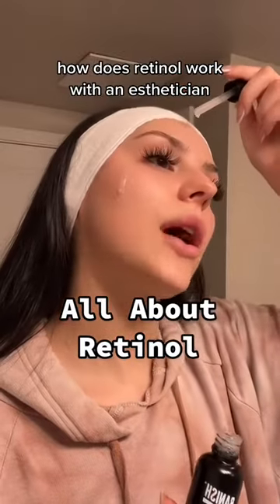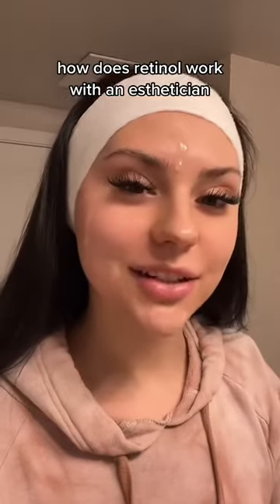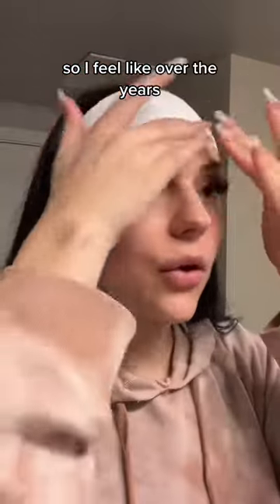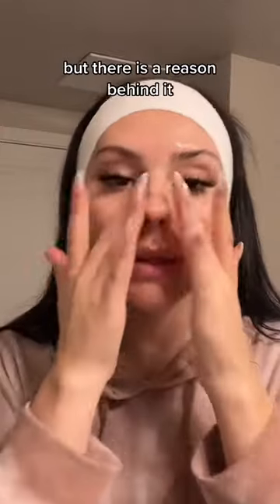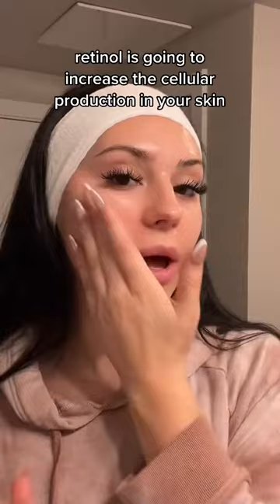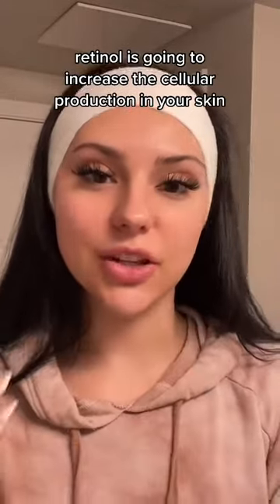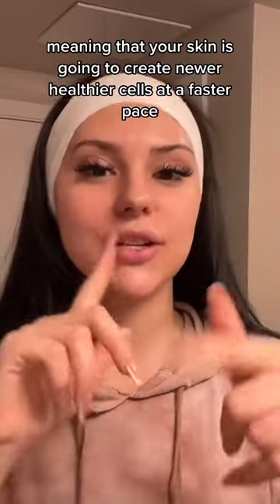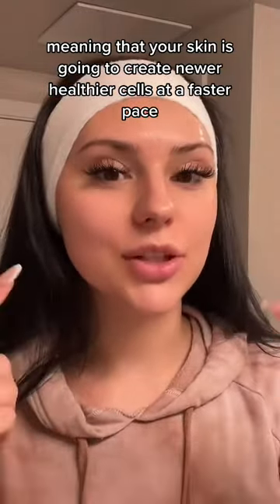How Retinol Works For Acne & Acne Scars